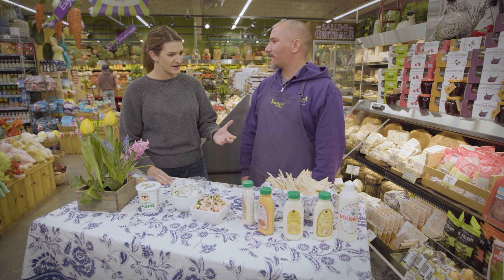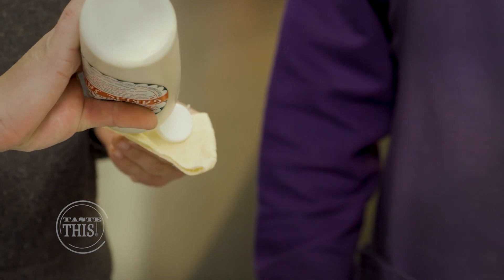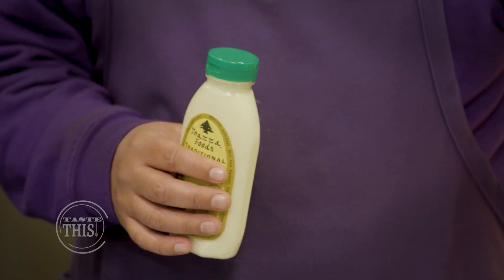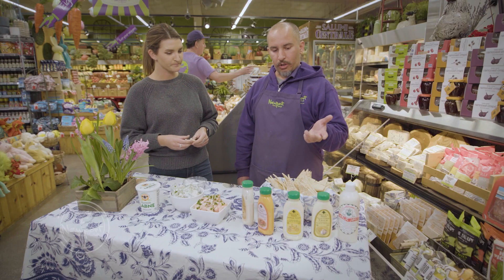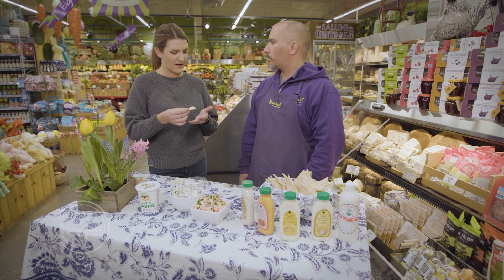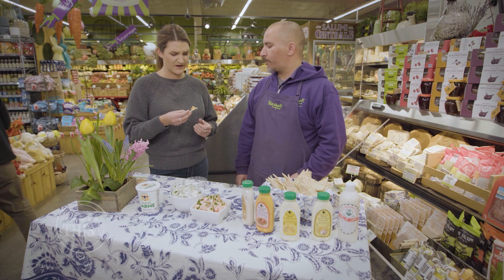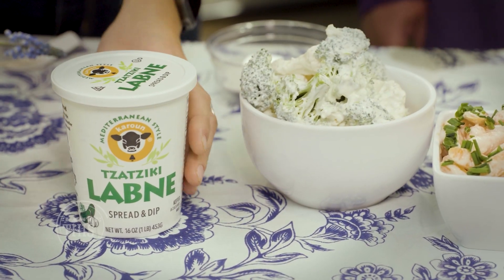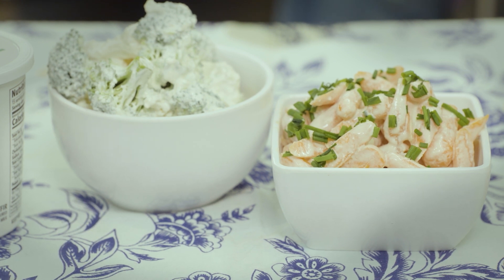Newport Avenue Market showcases toums & labne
Emily Kirk learns about unique sauces to add to any dish or snack.